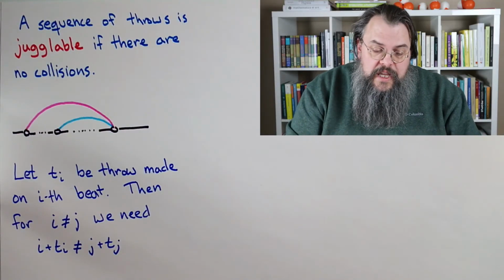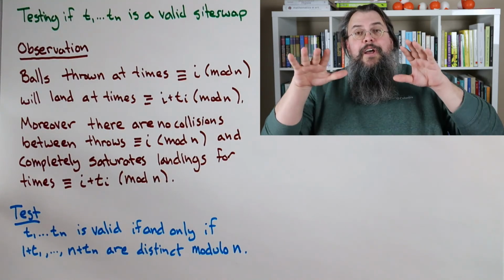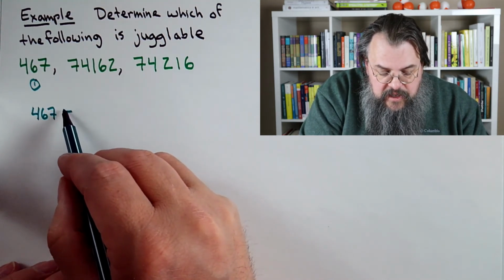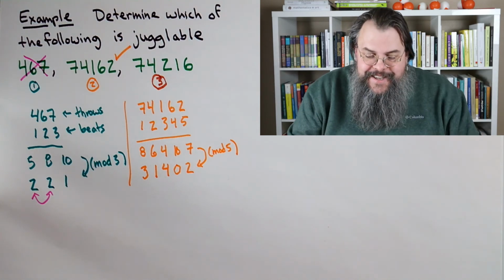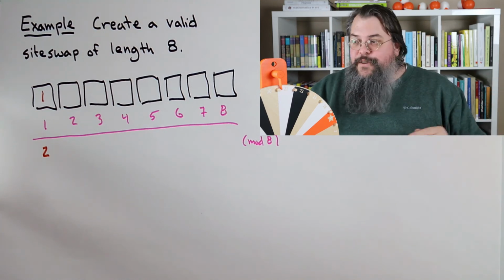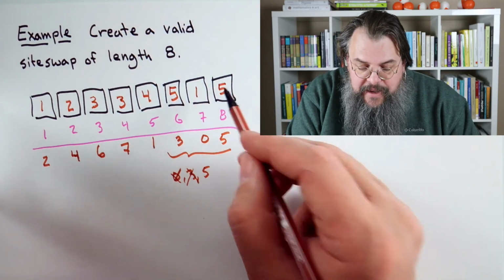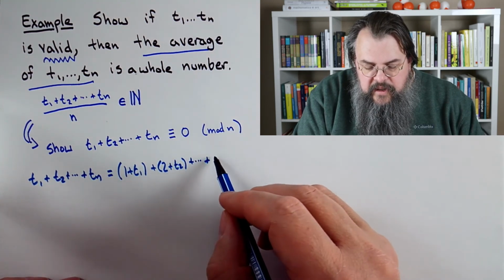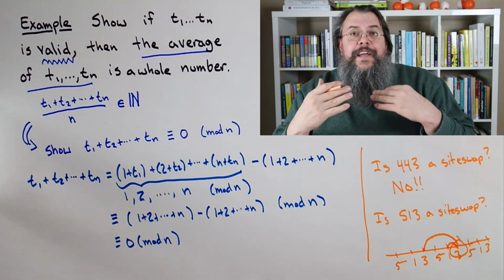Maths of Juggling: Testing whether a set of throws is a valid siteswap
By use of modular arithmetic a simple test can be created which allows to determine if a set of throws will succeed in being jugglable. The key is to think about what happens modulo the period, and what needs to be true in order to avoid collisions.